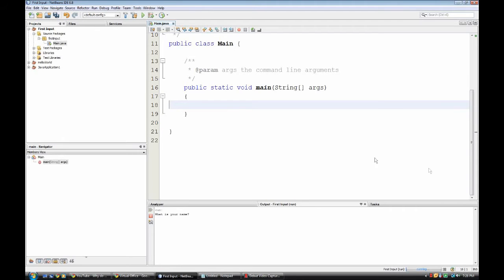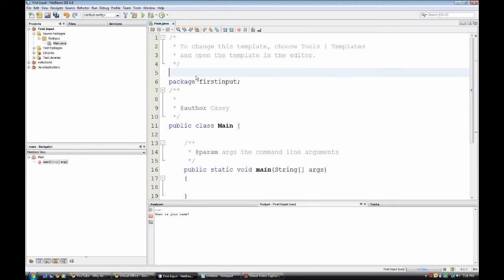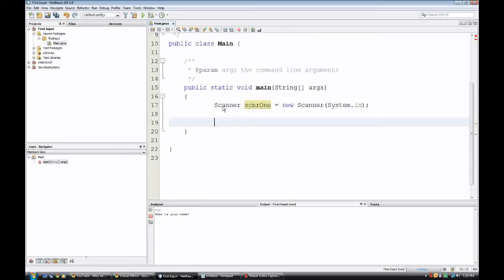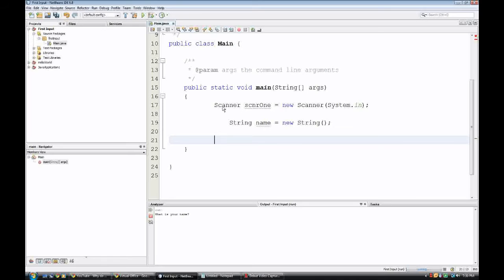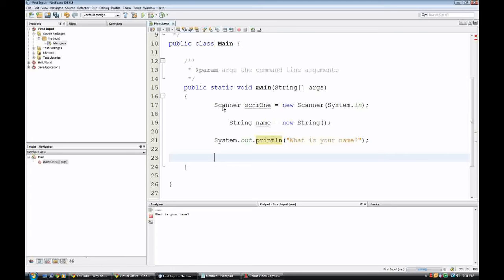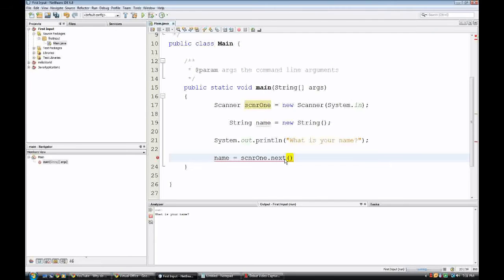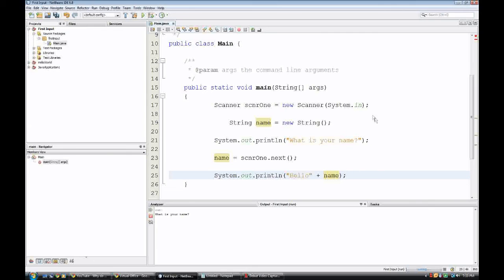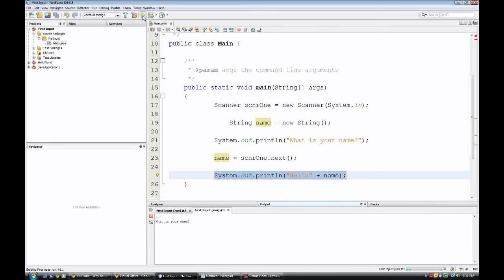Java First Input KCcoding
This is the next step in our journey of Java.

What the heck is flattr?